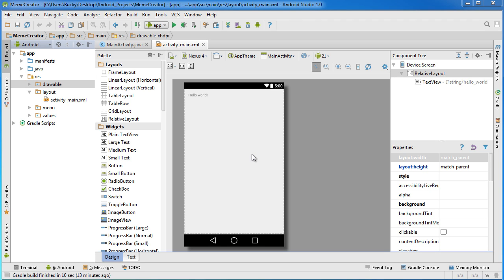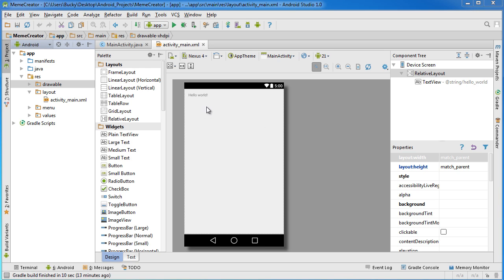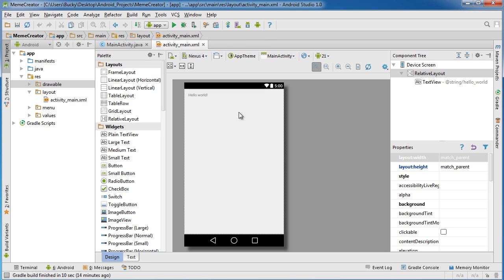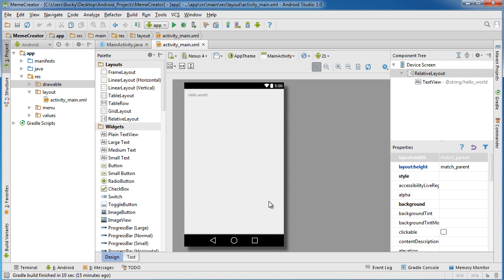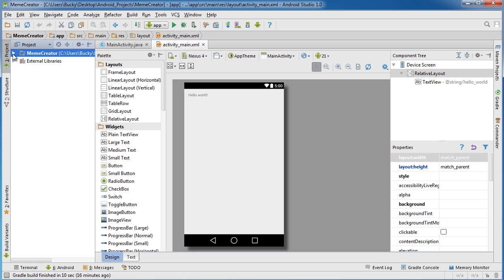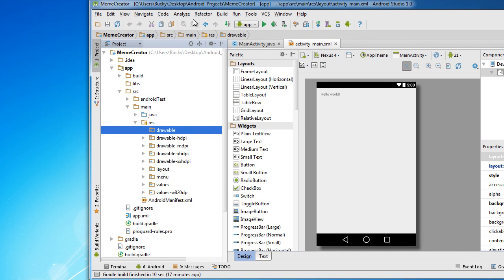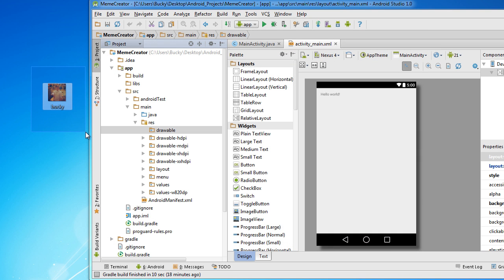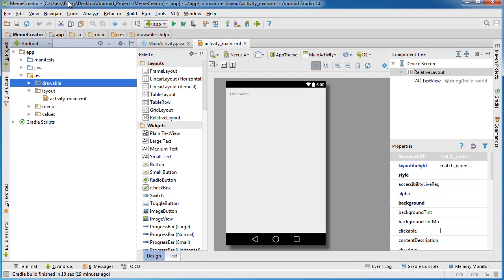Android App Development for Beginners - 23 - Fragments